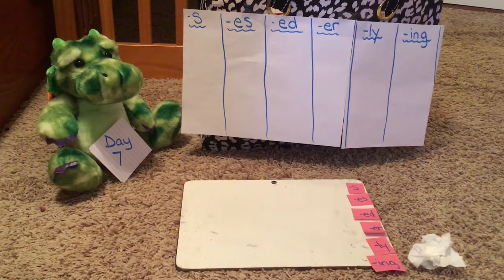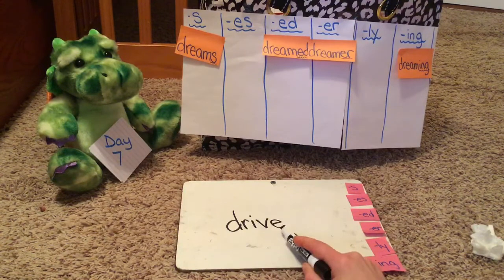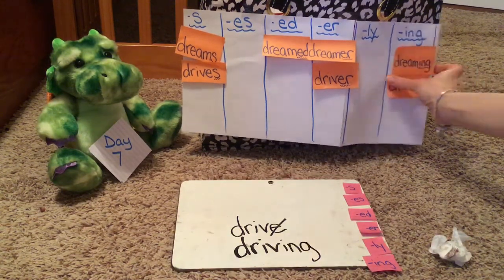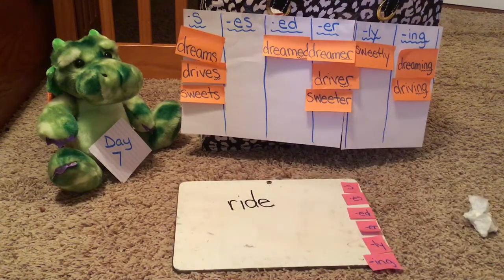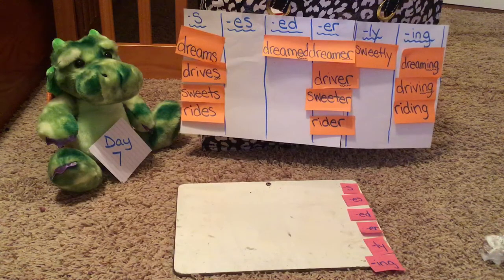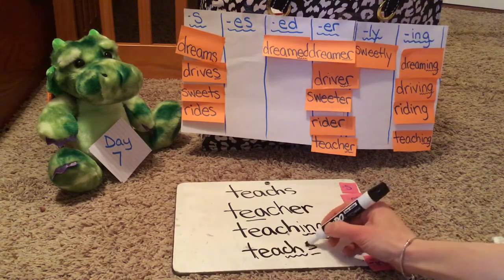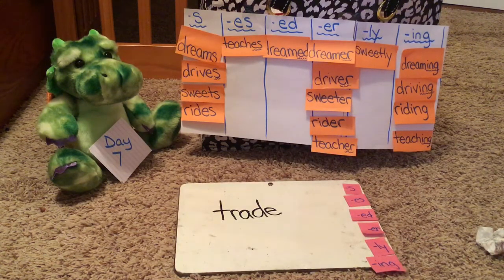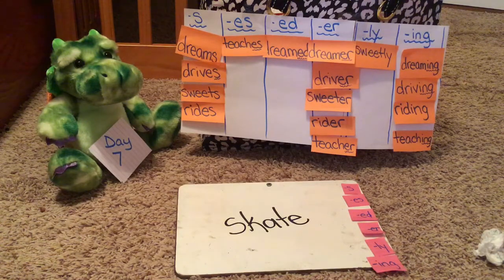1C16B8E2 E848 490C 97D8 F0369BBD250D